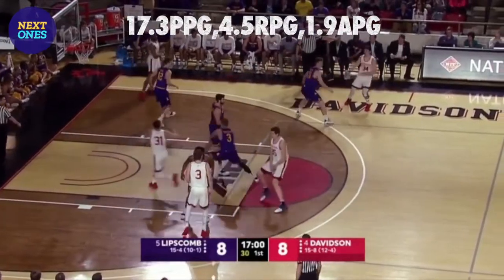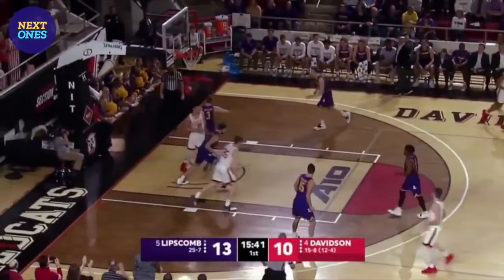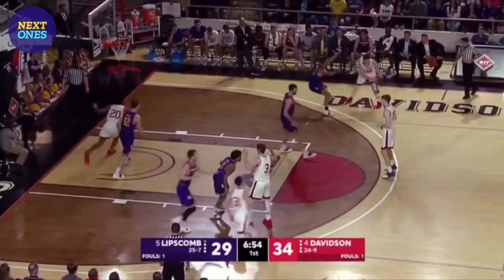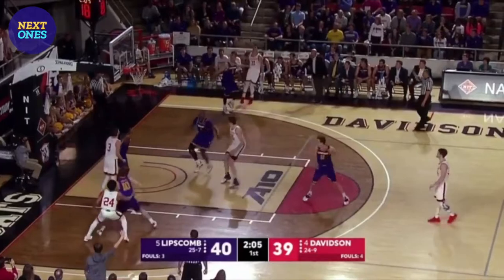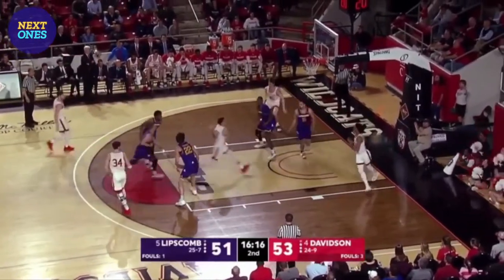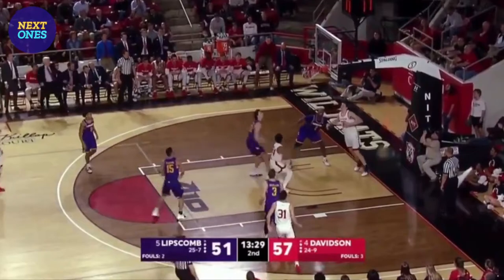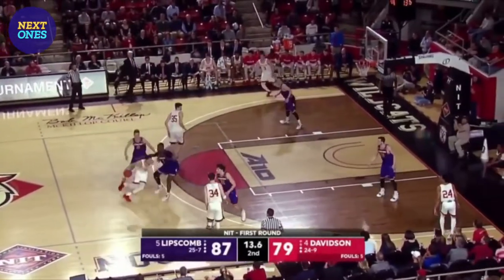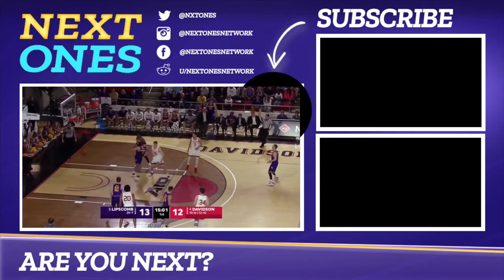Kellan Grady Davidson Wildcats 31 PTS vs Lipscomb | NIT Highlights | Next Ones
Kellan Grady scored a season-high 31 points and had seven rebounds for the Wildcats (24-10). Luke Frampton added 19 points. Luka Brajkovic had 15 points.